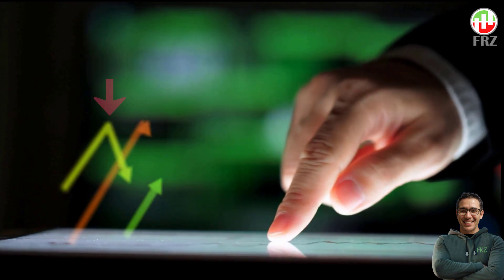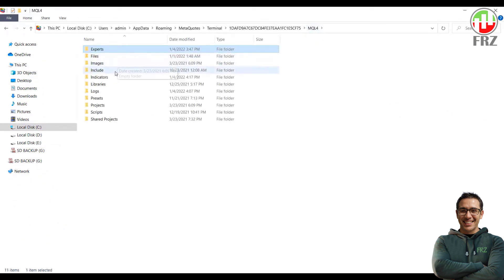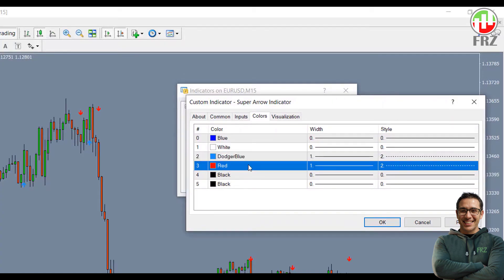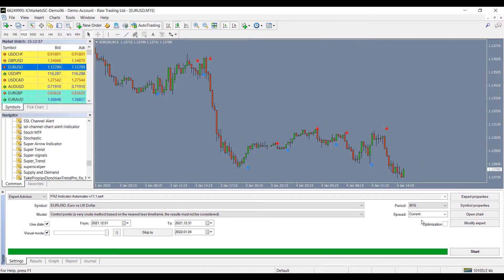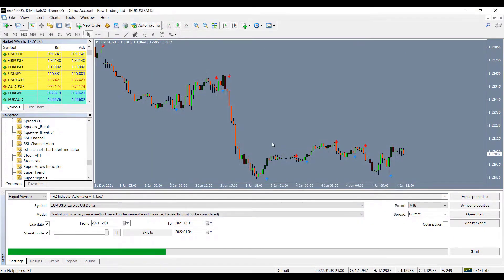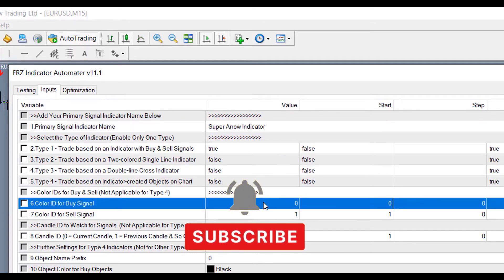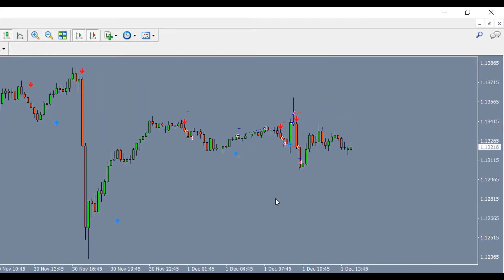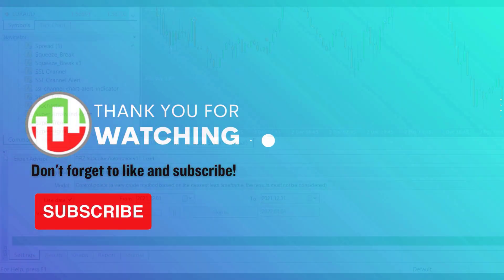Turn Your MT4 Indicator into a Profitable Trading Robot in Minutes | Automator EA Tutorial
In this video, we’ll show you how to easily transform your MT4 indicator into an automated, profitable trading robot using our Indicator Automator EA. 💡 Get your free demo to test the Automator EA with your own indicators today!

MT4 indicator automation
MT4 trading robot
MetaTrader 4 EA tutorial
Automate trading MT4
MT4 Expert Advisor setup
MT4 backtesting tutorial
Super Arrow Indicator MT4
How to create MT4 trading robot
MT4 indicator to EA
Profitable trading robot MT4
Forex trading automation
MT4 automator EA
MetaTrader 4 automation
Forex strategy automation
MT4 robot backtest
Automate MetaTrader 4
Create EA from indicator
Automated Forex trading
MT4 trading tutorial
Indicator to EA conversion